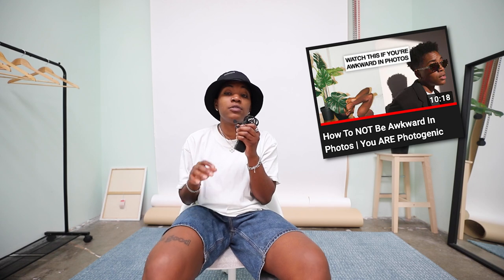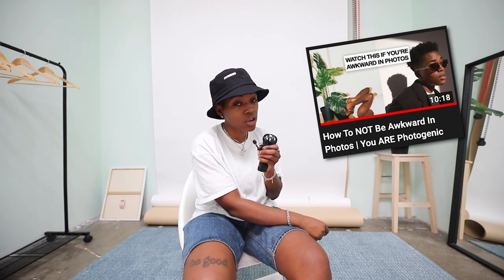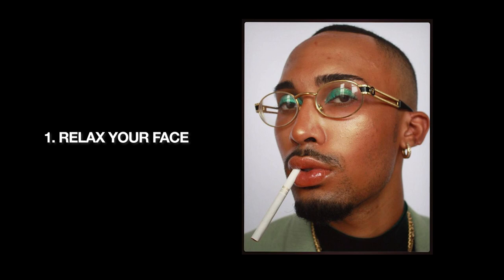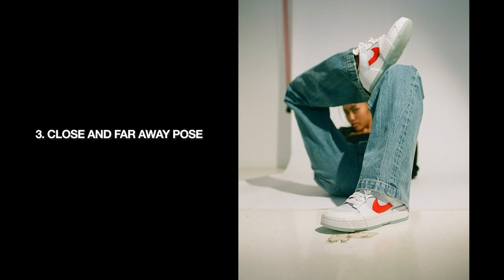How to Look Good in Photos + Easy Posing Tips // You ARE Photogenic, pt 2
Hi everyone! In today's video, I'm giving all the tips and tricks to help up you SLAY your photos. Whether you're doing fashion content, trying to get your Instagram followers up, or you're taking grad photos, I got you covered. We're talking about body movement, what to do with your hands and face, poses, and general confidence-building exercises to help you upgrade your look in your photos.

💻 EDITING BY @soundlyawake

BRA SIZE: 34DD
DRESS SIZE: 6 -8
MEN'S SIZE (pants): 30 - 32

Madeyoulooks is a platform, ran by Jade Fox, for everyone explore unisex and androgynous fashion and style.